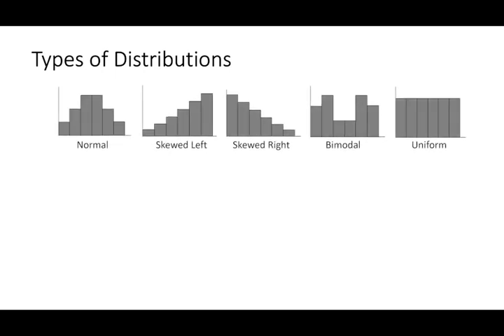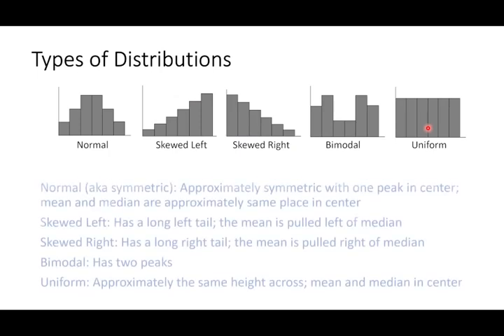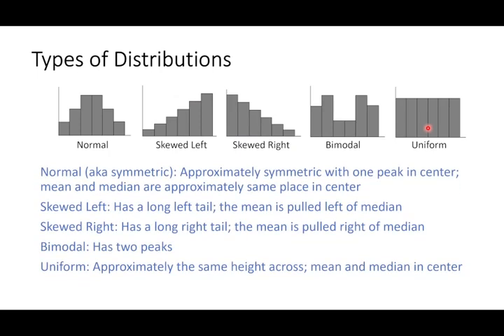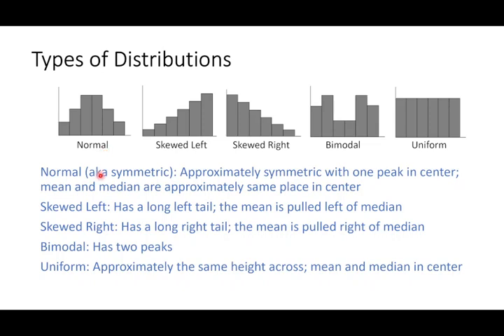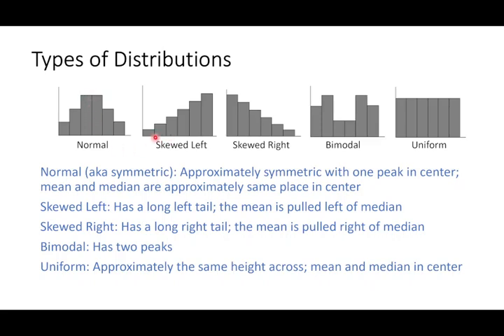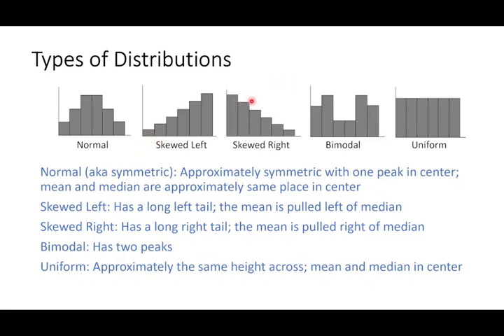Math 1040 L5.4 Types of Distributions